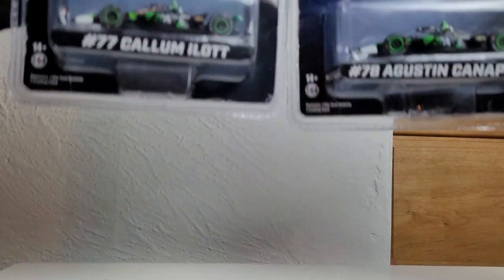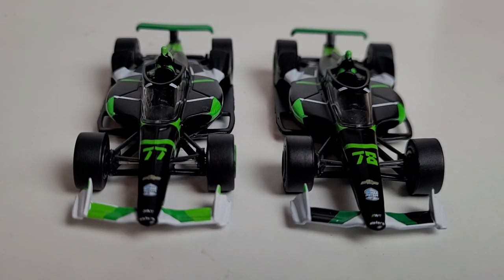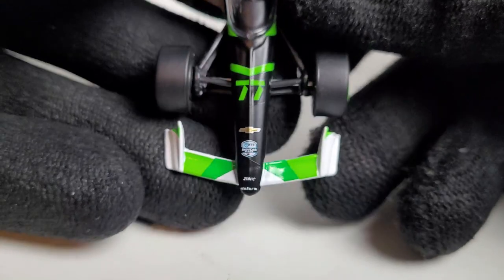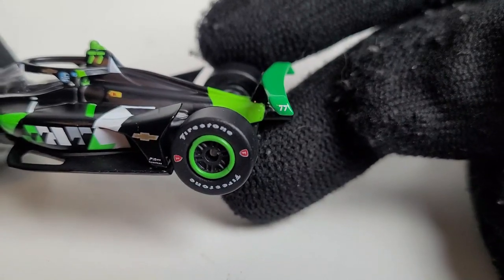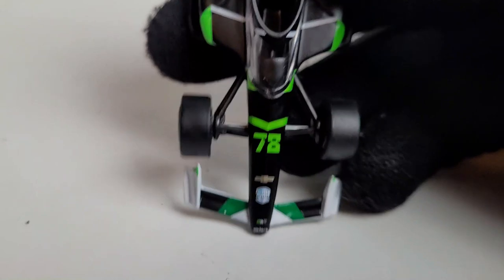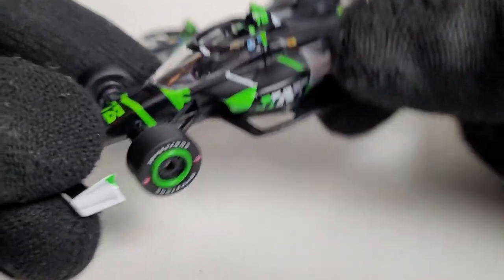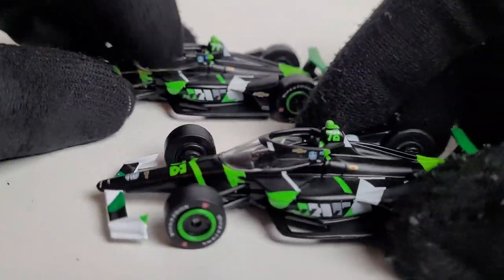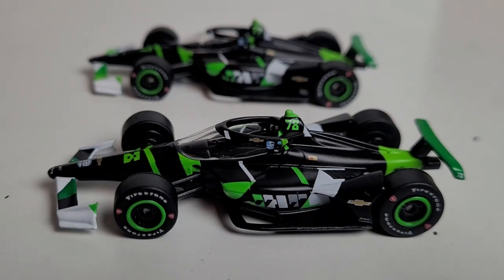**DOUBLE DIE-CAST REVIEW** 2023 Juncos Hollinger Racing INDYCAR 1:64 Set